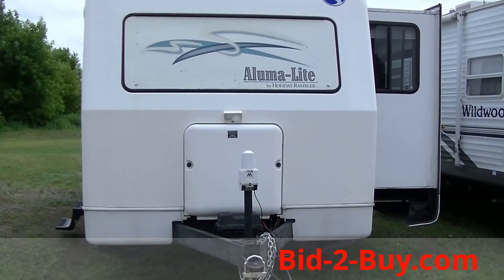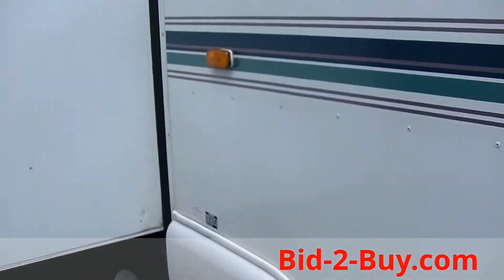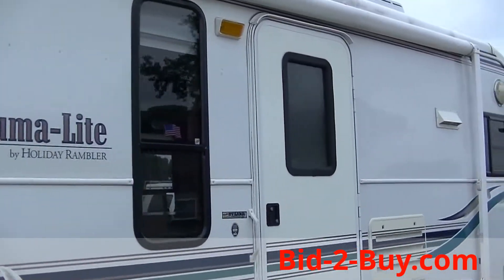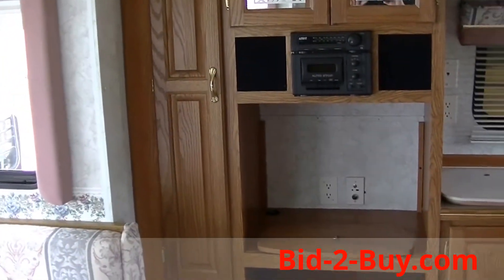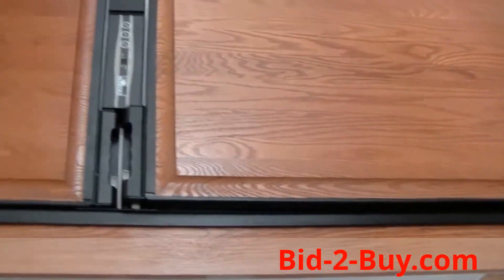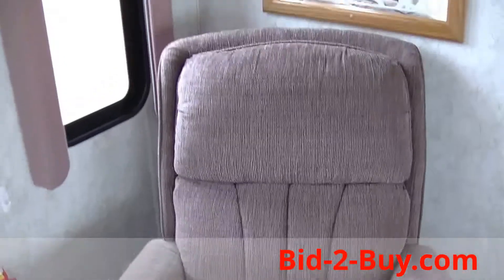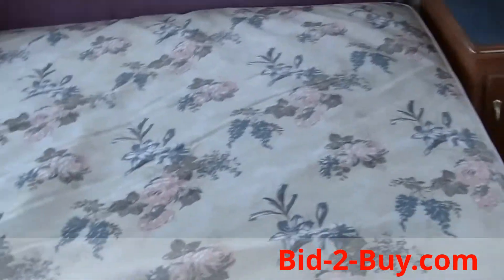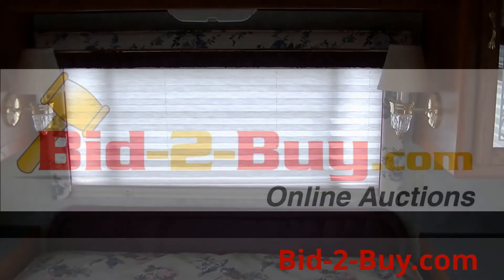1999 Aluma-Lite Holiday Rambler 30' Travel Trailer